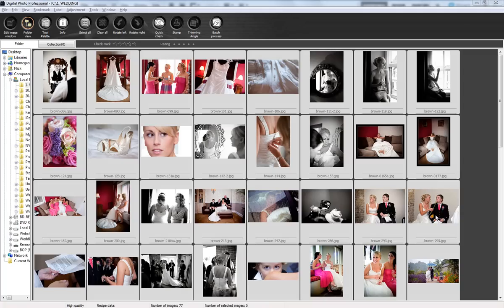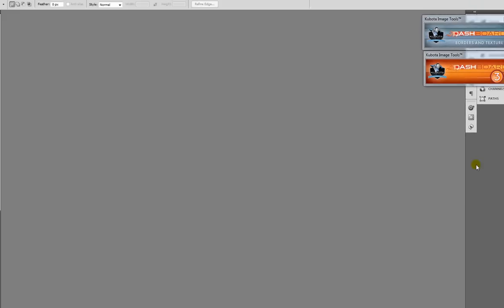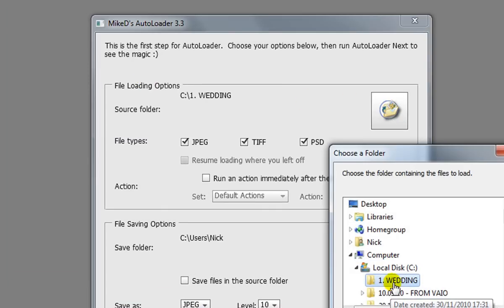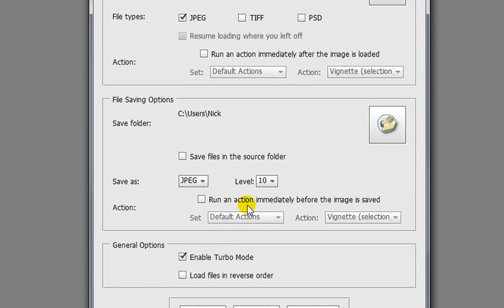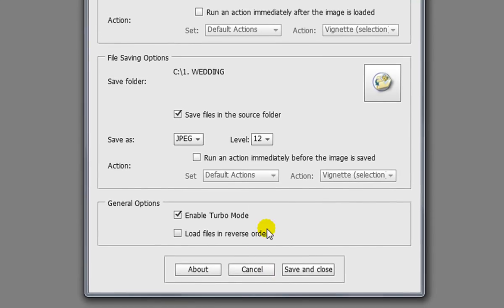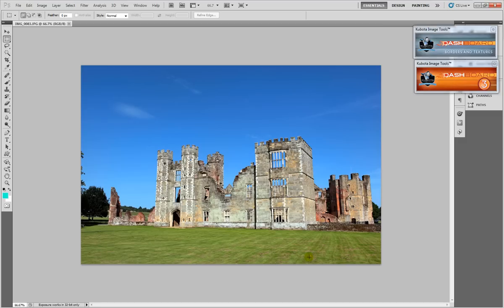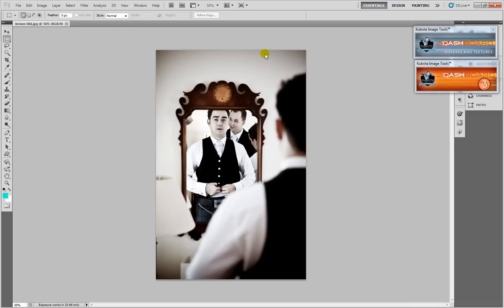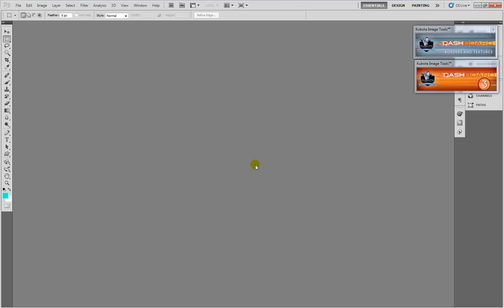Adobe Photoshop Autoloader - From Mike D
Photoshop Autoloader - If you haven't seen this before and regularly process batches of 7, 8 or more images in Photoshop, you are in for a treat. If you want to see how much time, and ultimately money you can save, check out this video.